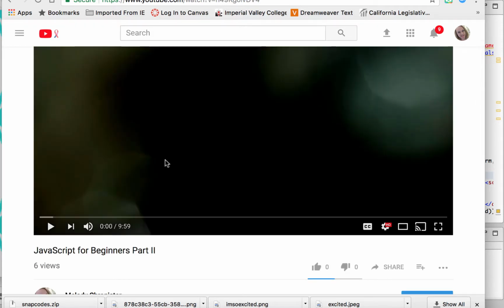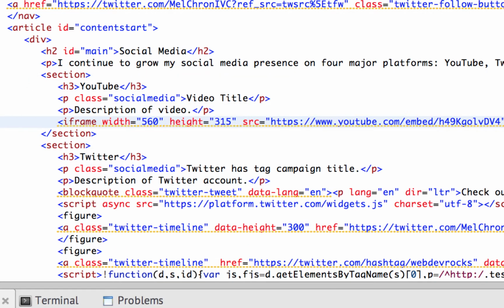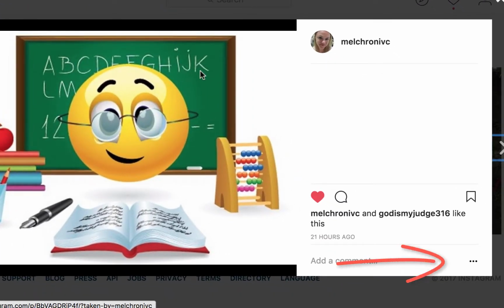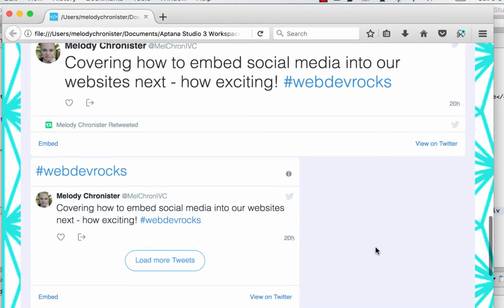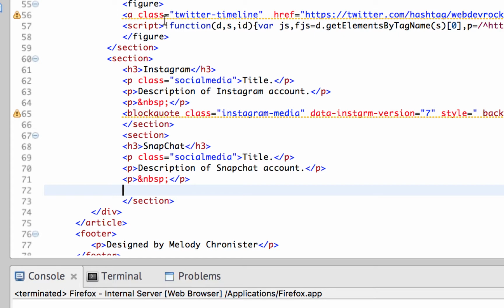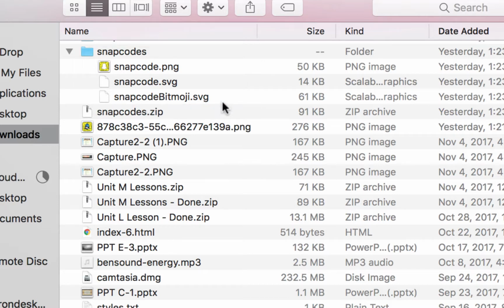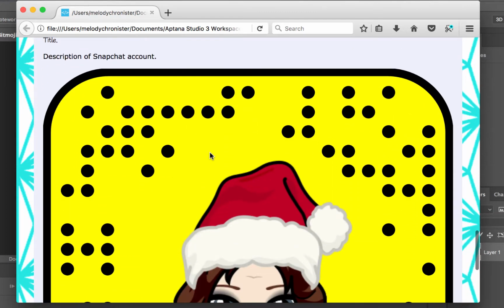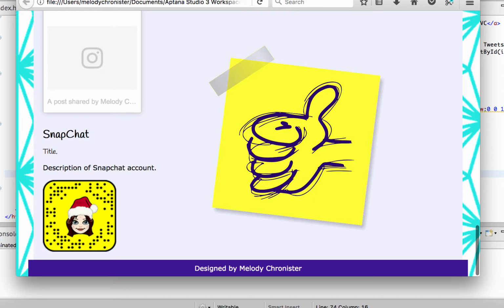Social Media III: Embedding YouTube, Instagram, and SnapChat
In this video we learn how to embed a youtube video, instagram feed, and SnapChat snapcode into our website using the widgets the social media giants provide. We learn how to resize content provided in the widgets, as well as how to resize an image in photoshop. Enjoy!